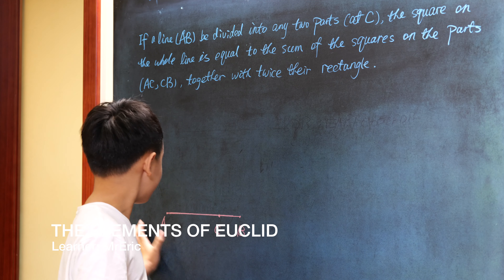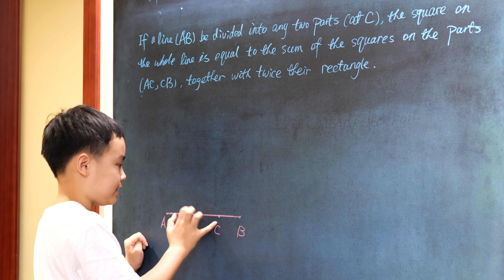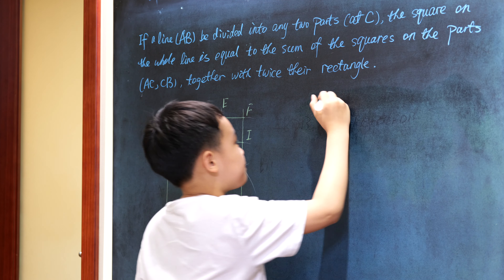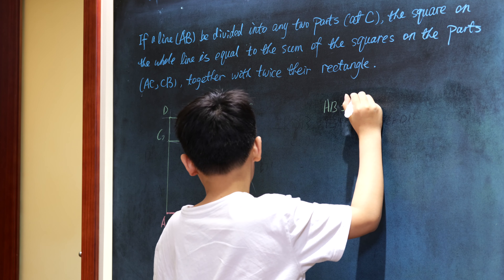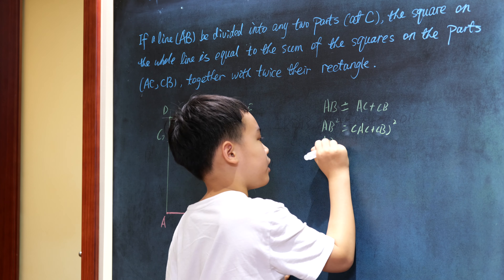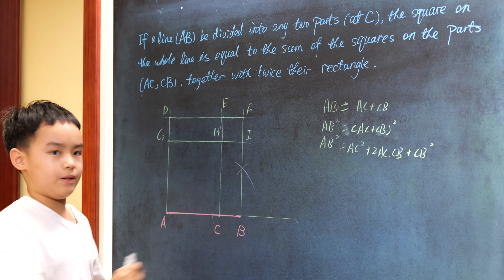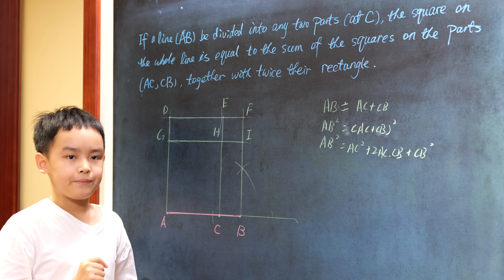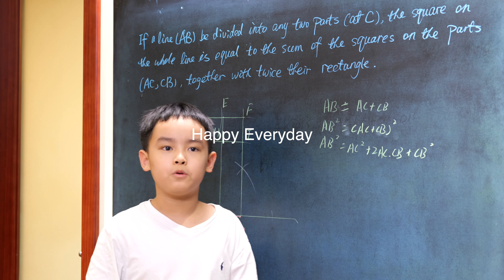The Elements of Euclid Book. 2 PROP. IV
If a line (AB) be divided into any two parts (at C), the square on the whole line is equal to the sum of the squares on the parts (AC, CB), together with twice their rectangle.